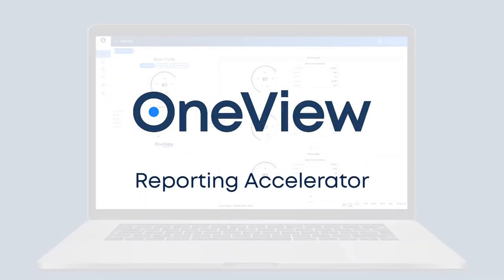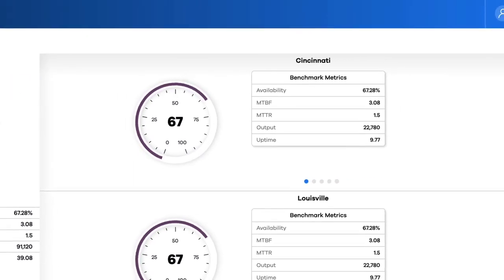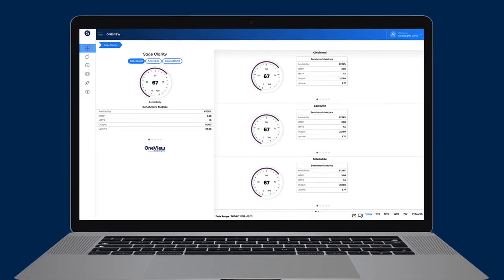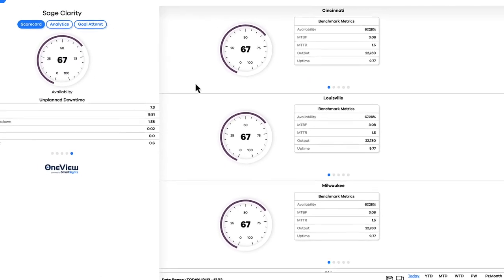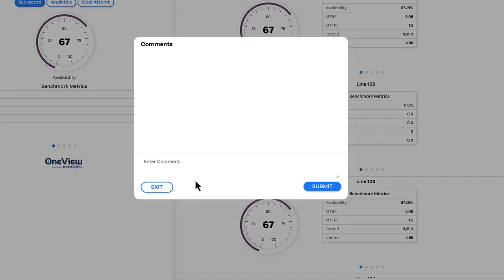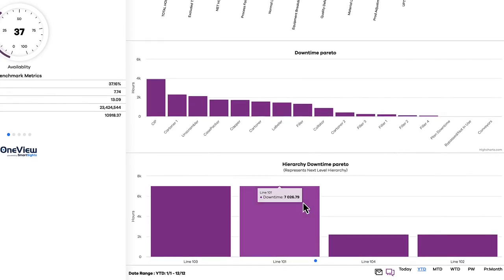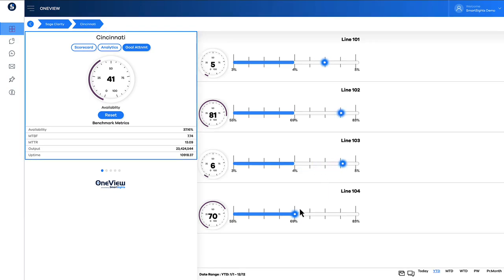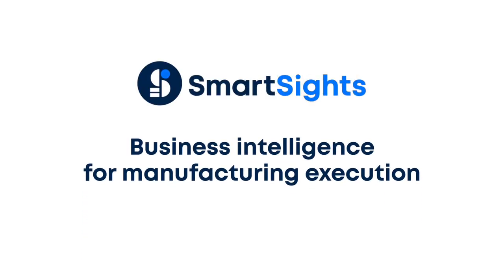OneView Reporting Accelerator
Traditional BI applications have a generic approach to business intelligence. Introducing OneView, a reporting accelerator app focusing on manufacturing metrics.